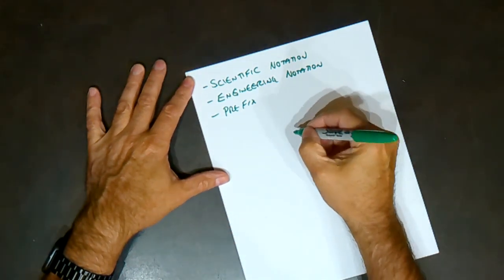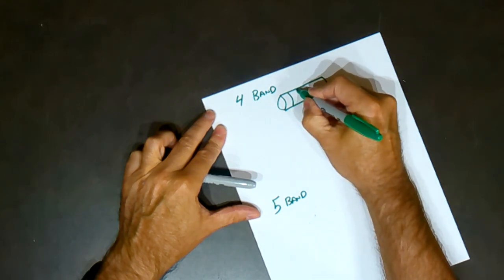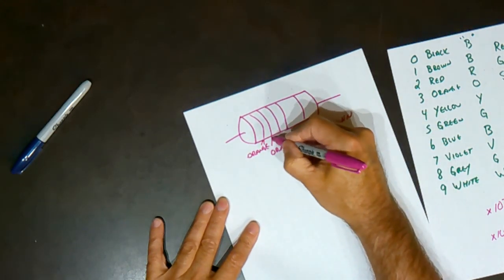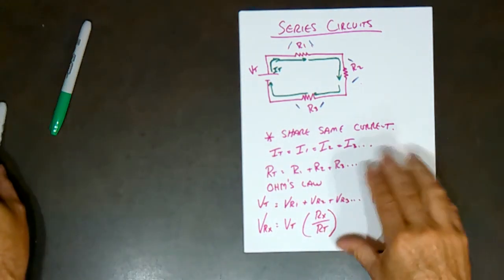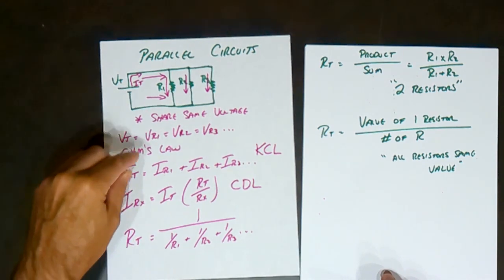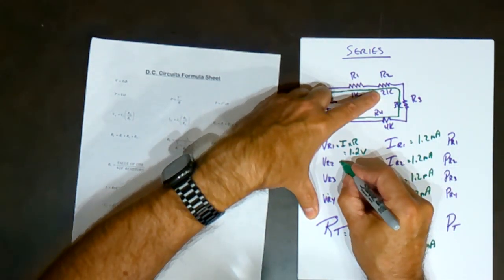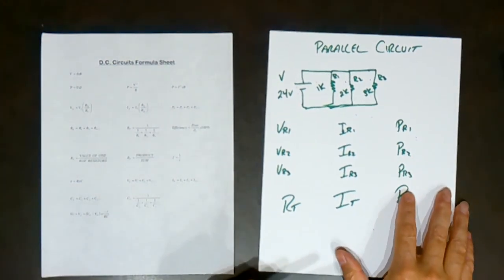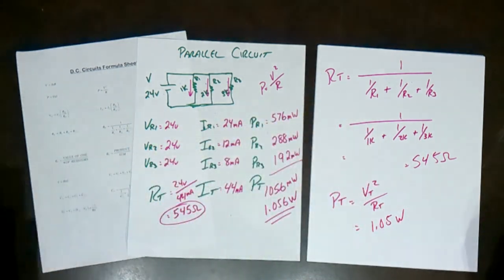Tech 101 Test 1 Review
Here is a video of some of the things you might see on Test 1 for the course Tech101.  Remember this is just a quick review.  Study everything we covered as you never know what might appear on the test.
Mr. G